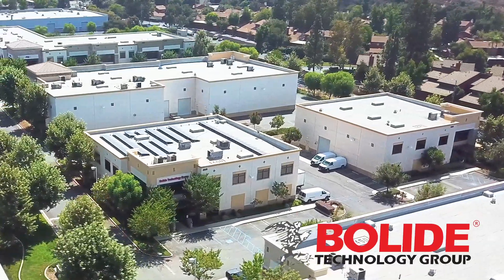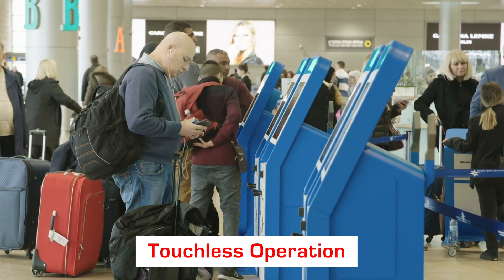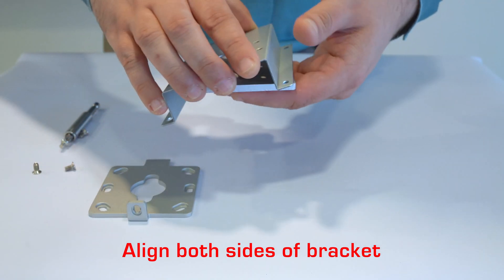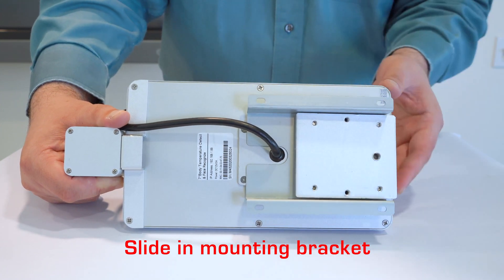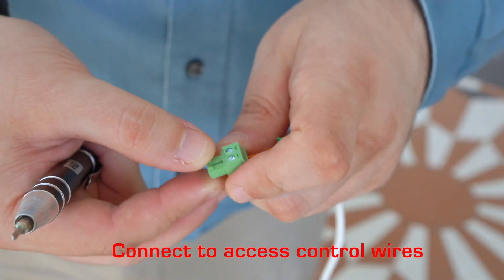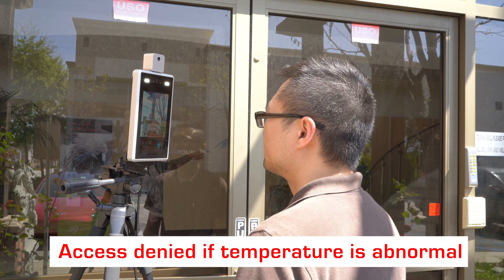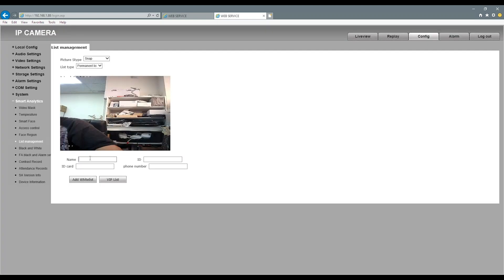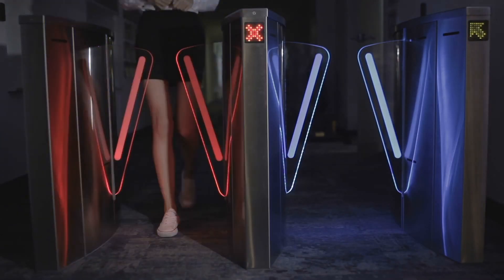Access Control Thermal Camera (BN-2600ACTC) by Bolide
Monitor access to restricted areas using temperature readings and facial recognition thanks to Bolide's BN-2600ACTC access control camera. Thanks to its backlight management with its WDR and in conjunction with the Instant Face Recognition algorithm (500ms), you can have an accurate face reading and avoid false alarms. Detection can be done even if using a face mask. Register up to 22,400 faces in the database. The camera will issue an audible alert if a person's temperature is too high.